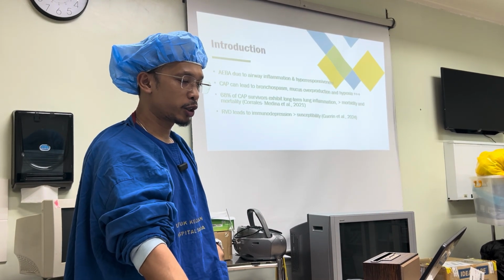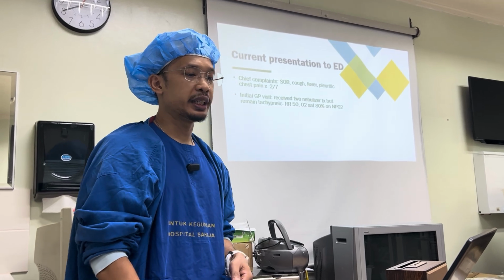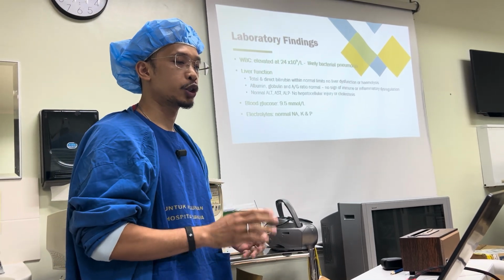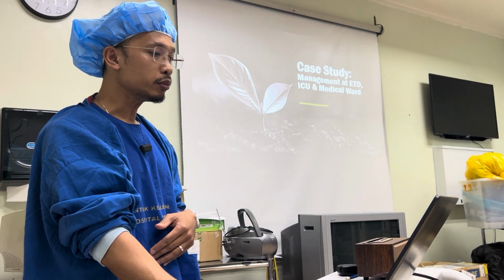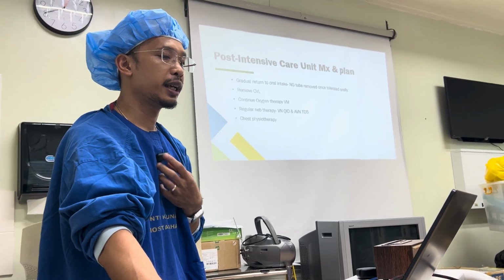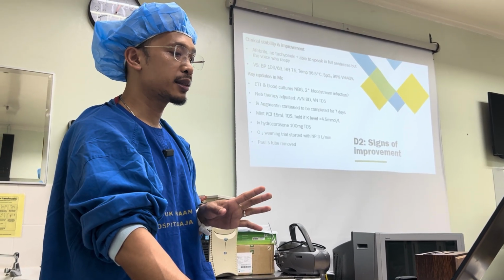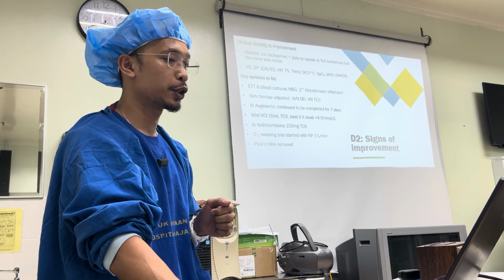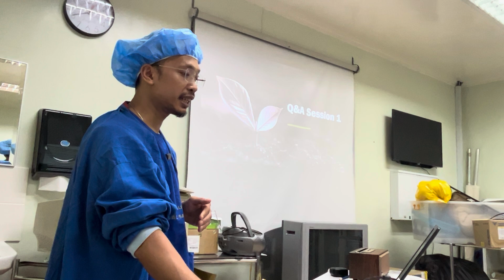Clinical Practice Case Presentation AEBA secondary to CAP with RVD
This is a requirement for my faculty to present a clinical practice medical case study per semester for assessment.